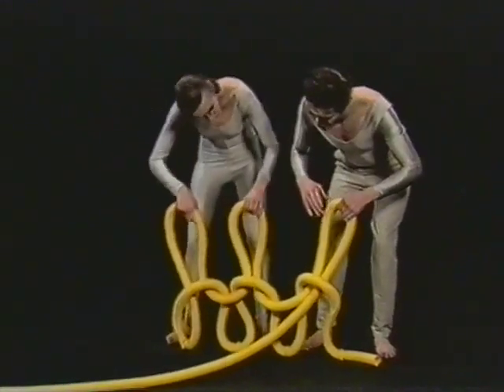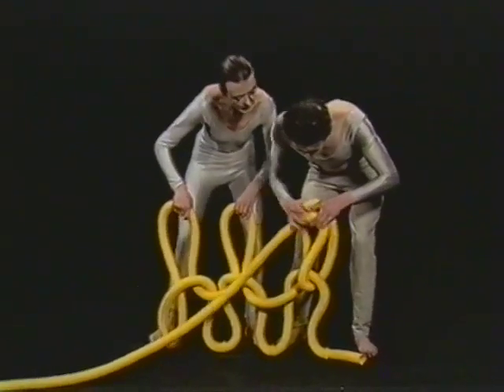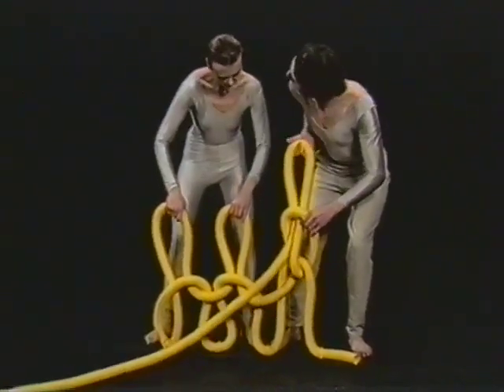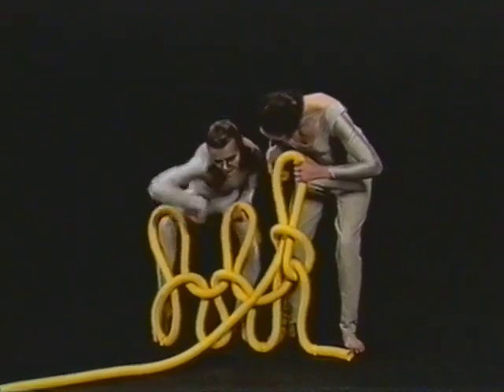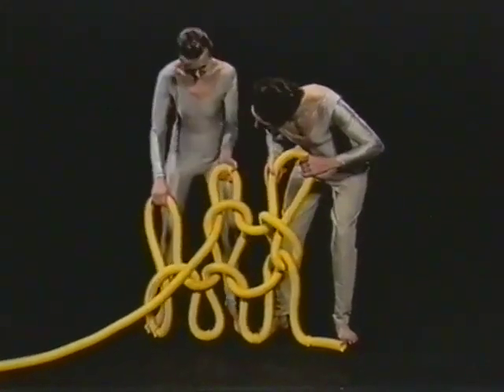What is knitting really?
Excerpt from "SOFT OPTIONS - THE KNITTING KALEIDOSCOPE" - created in 1985 for The Knitting Craft Group of the British Handknitting Association; now in The Knitting & Crochet Guild Collection